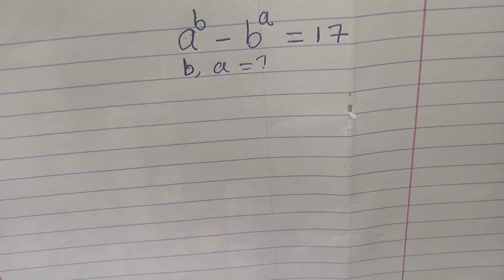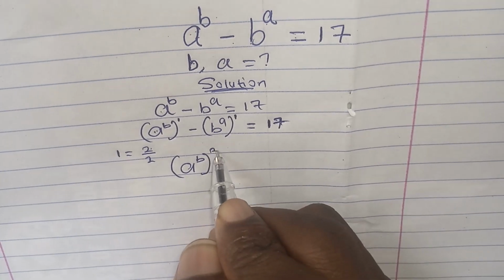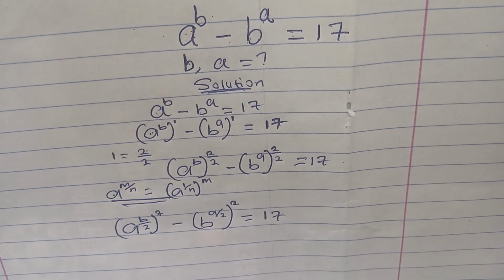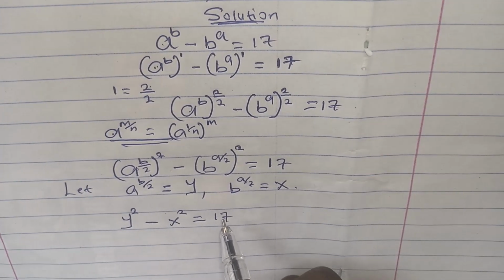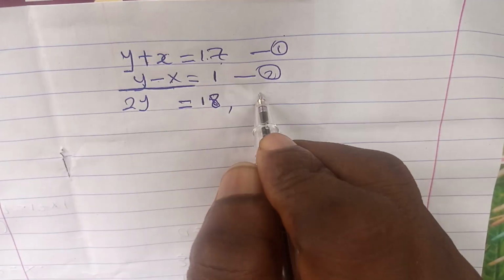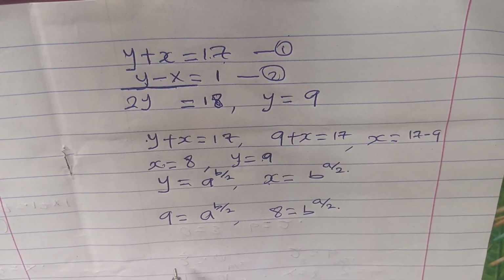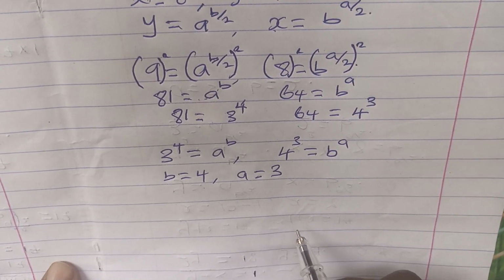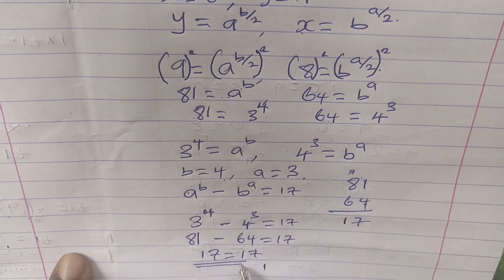🤯 Harvard Entrance Exam | Can You Solve?| a^b - b^a = 17 , b, a = ?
In today video let see how we can solve this Math challenge using this amazing trick, so many students find it difficult to solve algebraic question like this. I will be simplify this Harvard entrance exam question with easy.